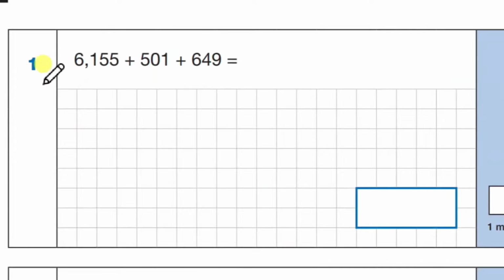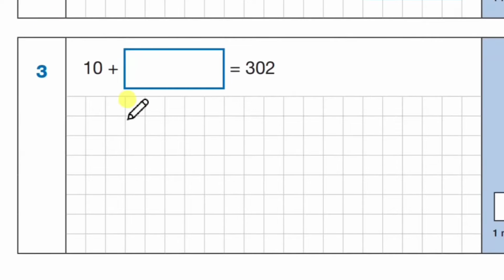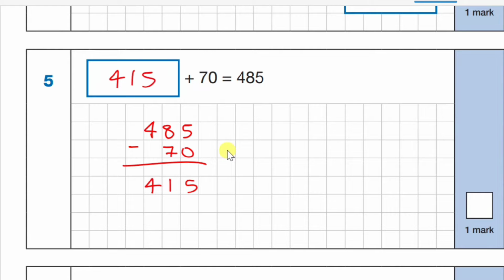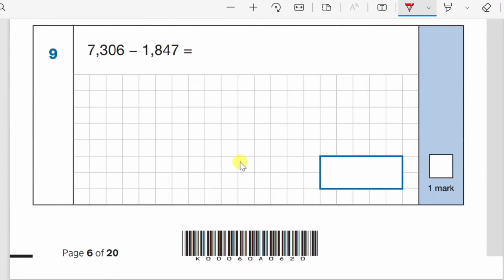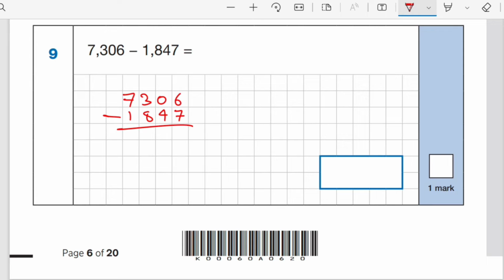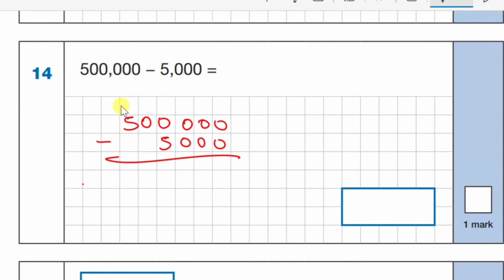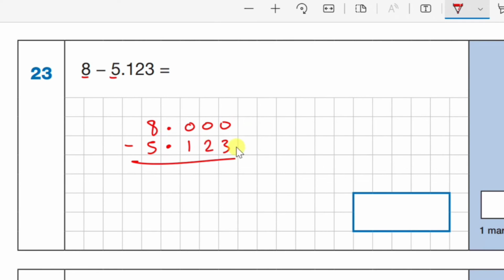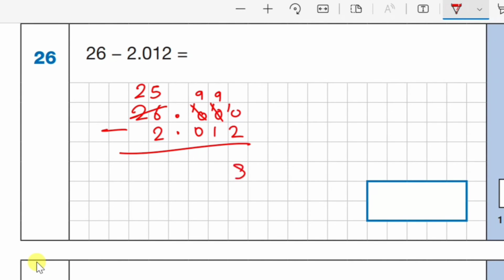Every Addition & Subtraction Problem Solved | KS2 Maths SATs 2022